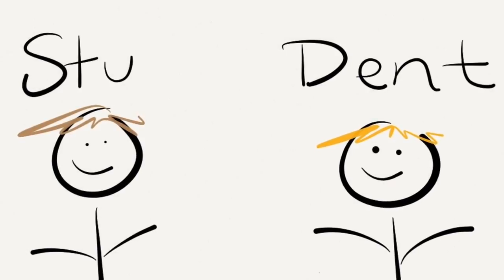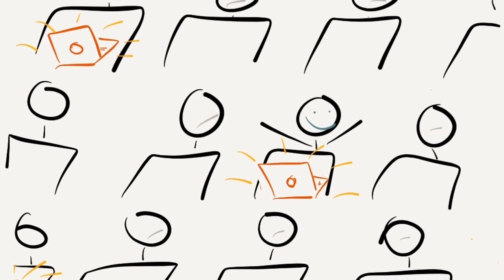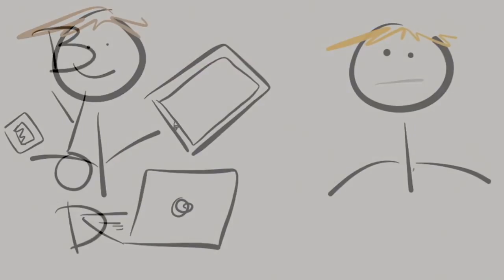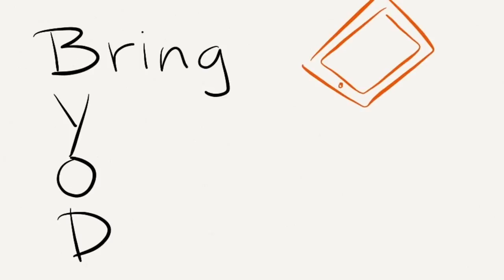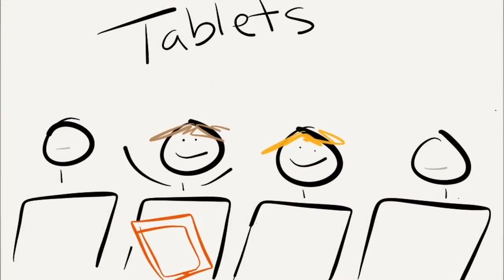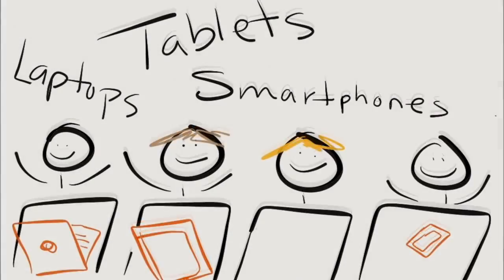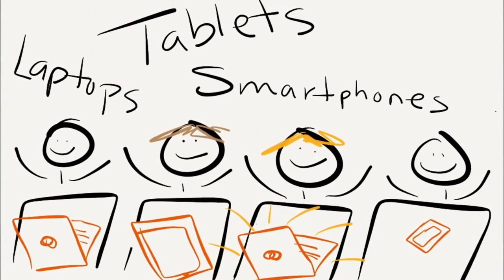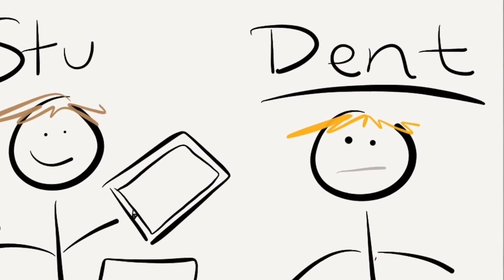My Movie 7